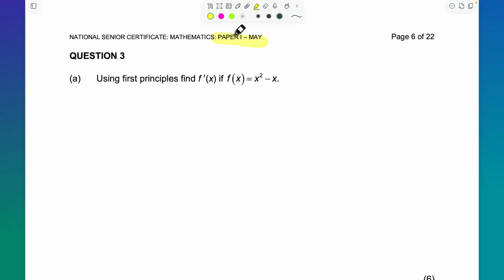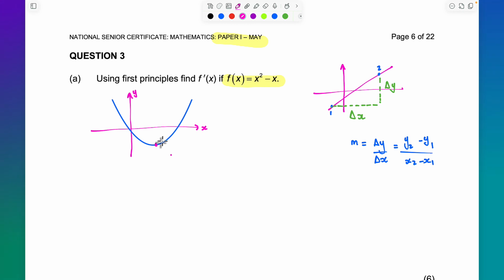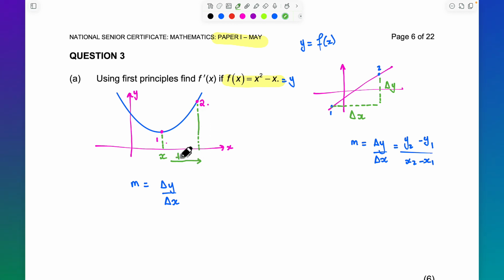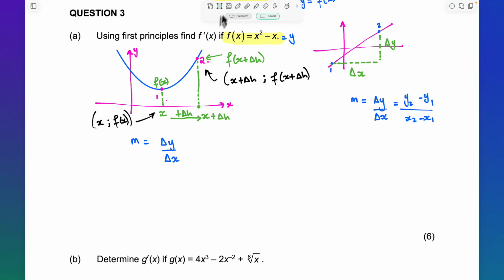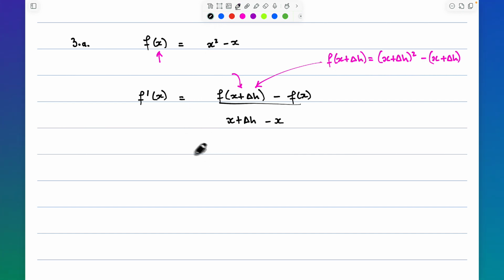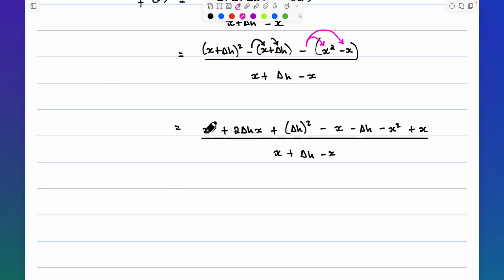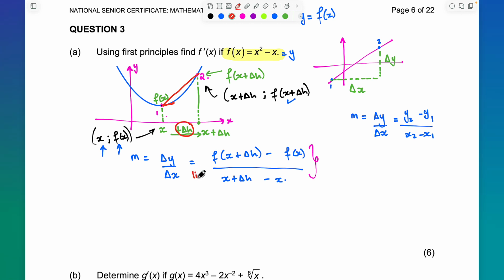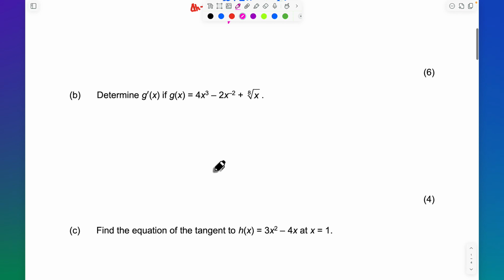Grade 12 IEB (RSA) Maths - How to Differentiate Using First Principles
A foundational explanation of how to differentiate functions using First Principles, using a past paper example to explain the process.